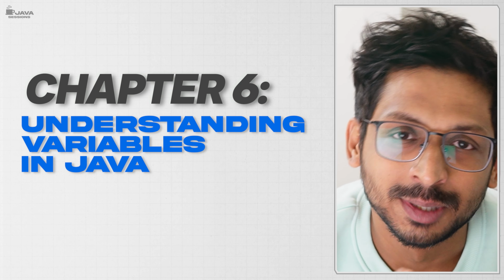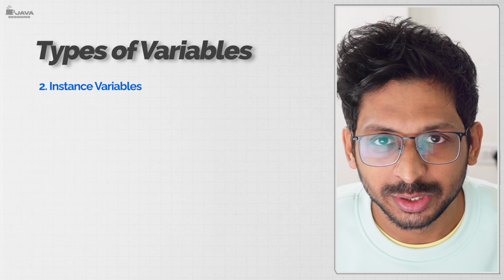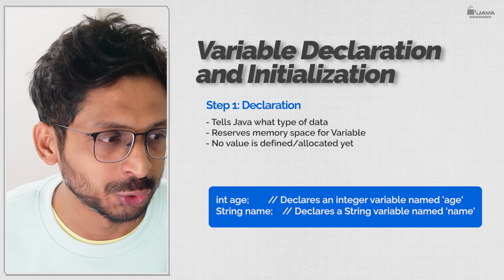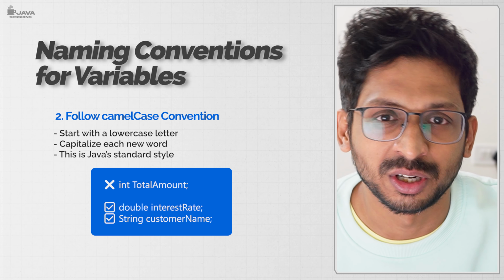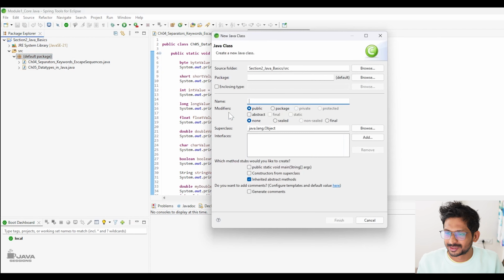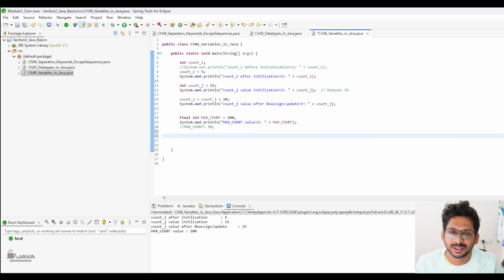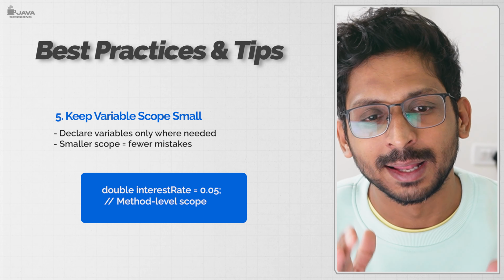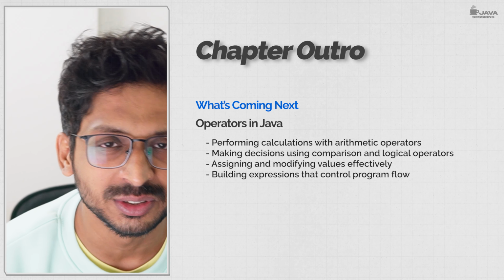Variables in Java Explained | Local, Instance & Static | Chapter 6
In this chapter, you’ll master one of the most important foundations in Java—variables—and learn how Java stores and manages data while your program runs.

You’ll understand what variables are, how to declare and initialize them correctly, and why naming conventions matter for writing clean, readable code. Most importantly, you’ll learn the three core types of variables in Java—local, instance, and static—and exactly when to use each one based on scope, lifetime, and memory behavior.

You’ll also learn how to create constants using the 'final' keyword, avoid common beginner mistakes, and follow best practices that help your Java code stay structured and professional as your projects grow.

- What variables are and why they matter in Java
- How variable type + name + value work together
- Local variables: scope, lifetime, and common use cases
- Instance variables: object-specific state and behavior
- Static variables: shared class-level data and why it matters
- Variable declaration vs initialization (and why initialization is required)
- Naming conventions and clean variable naming best practices
- Using `final` to create constants and prevent accidental changes
- Tips to avoid common errors like uninitialized variables and messy scope
- Best practices for writing clean, readable, maintainable Java code